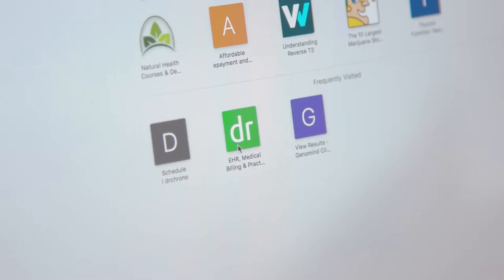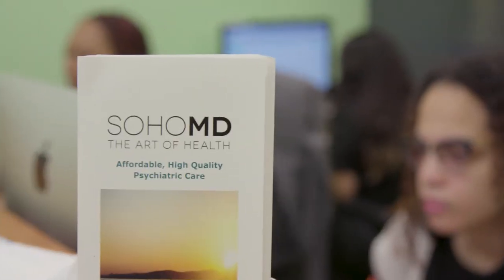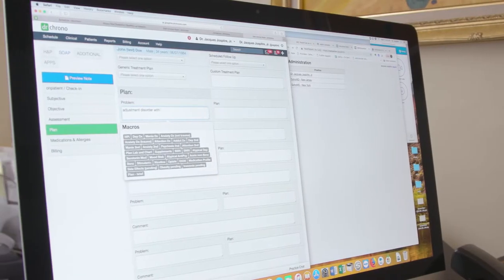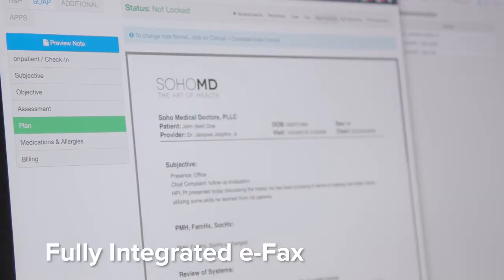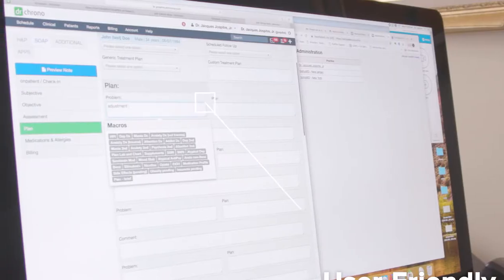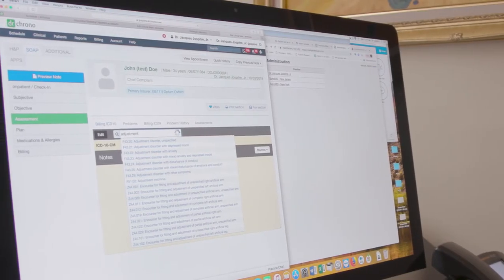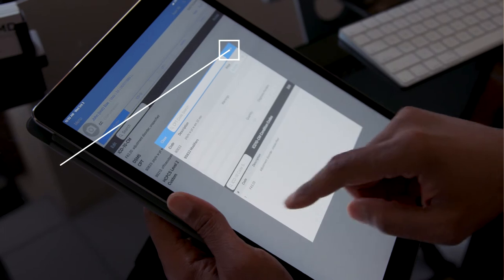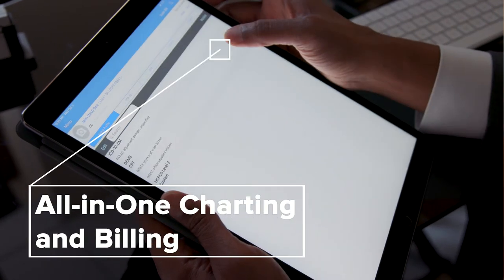SohoMD Case Study - DrChrono EHR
With the help of DrChrono, SohoMD, a modern mental health provider is revolutionizing their field and exponentially scaling to bring their services to a larger population.

Getting Started:
2) Create your account.
3) Start using it in your practice.